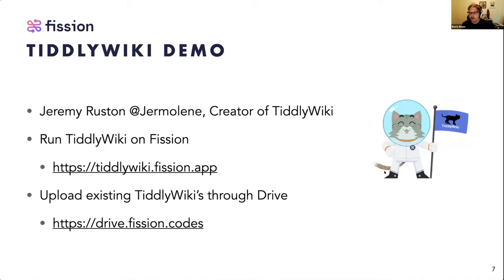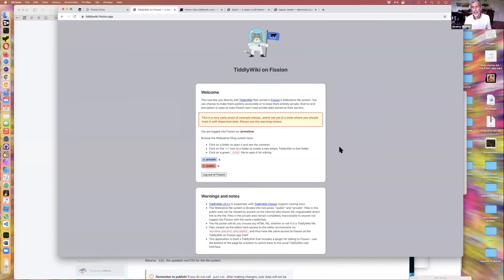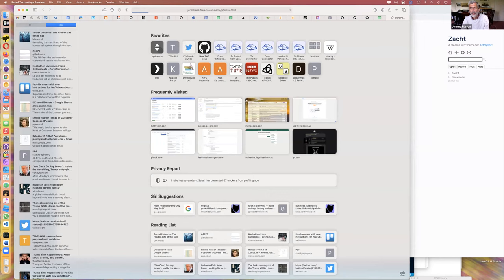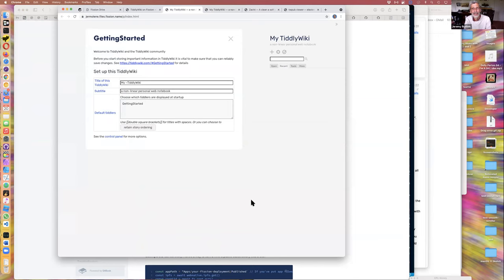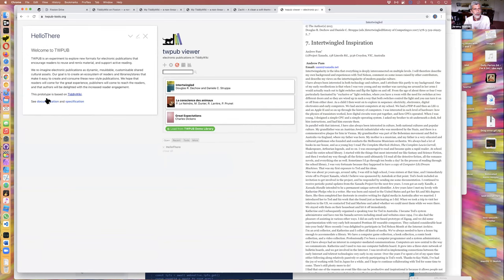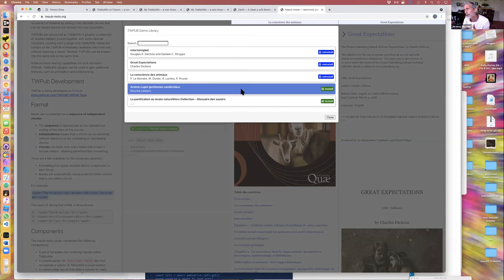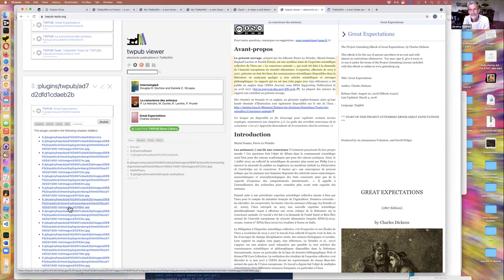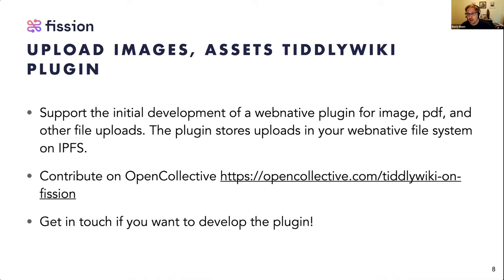Jeremy Ruston, TiddlyWiki on Fission, TW ePUB, funding file uploads with OpenCollective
From the Fission May 2021 Demo Day, Jeremy talks about working with Fission and demos his work, some recent experiments with converting ePub books into fully annotatable TiddlyWikis, and Boris announces funding for a core file upload plugin. Details and links on the Fission blog